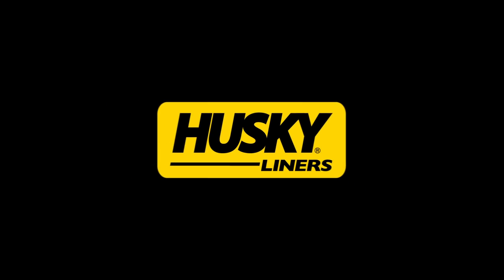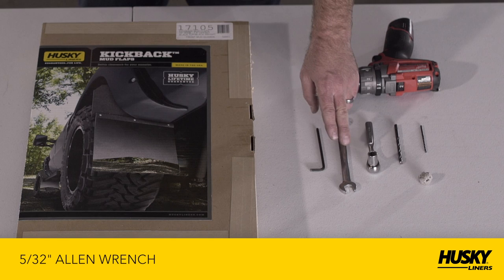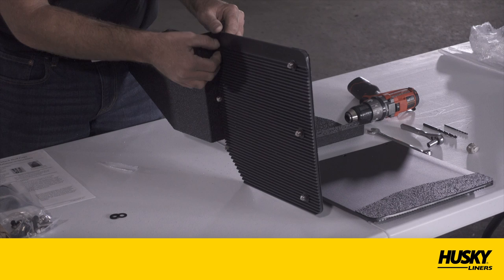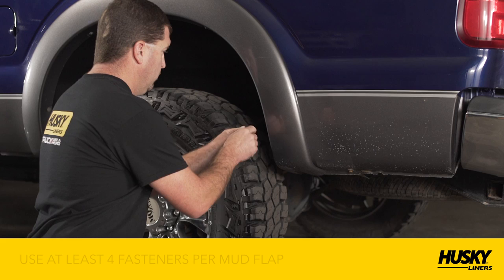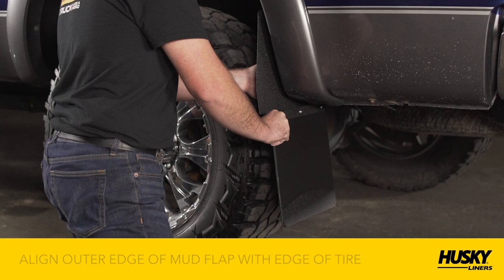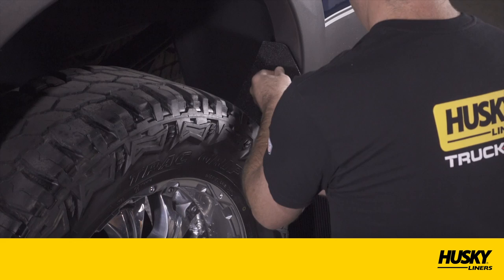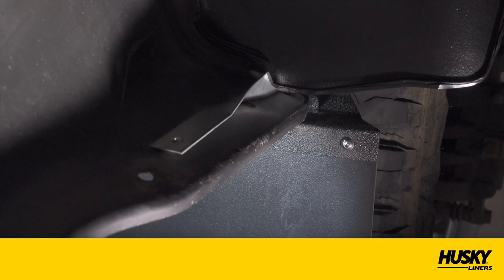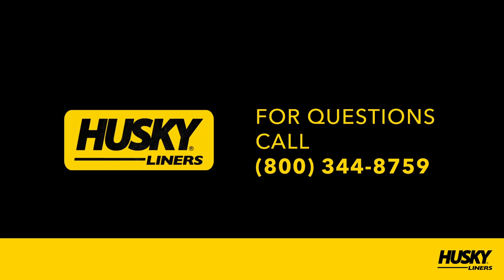Husky Liners® Kickback™ Mud Flaps Installation Video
When you have a monster of a truck, you need a monster of a Mud Flap. Our KickBack™ Mud Flaps have an 18 gauge steel bracket that sets the mud flap back to make room for your insanely huge tires--giving you extreme protection and clearance. Fashioned from our durable AntiSpray™ material and your choice of 14 gauge laser-cut Stainless Steel or Textured Black Matte finish, the easy to install KickBacks will protect your beast from the rage of the road.

No minor setback. - Made from heavy-duty 18 gauge steel, the offset mounting bracket positions your mud flap back, adding extra clearance to protect the world from your huge tires.

Take a ride on the wide side. - 12 or 14 inch options for better protection from the road's rage.

Get your Micro-Groove™ on. - Our AntiSpray™ material is formed with Micro-Grooves™ that funnel the muck back down to the road.

Keep your flaps from flappin'. - Our 14 gauge anchor weights give you the perfect balance of weight and durability.

To bling or not to bling. - Choose between a mirrored finish anchor weight or a matte black finish. We've got both extremes to the extreme!

Guaranteed… FOR LIFE. - No hassles, no guff. If you have a problem, we’ll replace it. Capeesh? For details: HuskyLiners.com/ForLife

Born in the USA. Made in the USA. - When we said the Pledge of Allegiance in school, we meant it.

Transcript -

When you have a monster of a truck you need a monster of a mud flap. Husky Liners KickBack Mud Flaps, create additional clearance for your huge tires and as you will see, they’re also darn easy to install.

First, let’s look at the materials and tools we recommend you use to install your new kickback mud flaps.

A power drill with 1/8” and 1/4” drill bits, 5/32nds Allen wrench, a
5/16” socket with drill attachment, a 7/16” wrench or socket/driver and some clay for marking mounting locations.

Open your new Husky Liners package. Remove the Kickback flaps, additional hardware and the instructions. Lay everything out and get familiar with the parts and associated part names listed on the instructions.

Attach the lower mud flap section to the Kick Back bracket with the supplied stainless steel hardware.

Throughout this installation, we recommend you utilize existing factory fasteners and holes to reduce the need for drilling additional mounting holes.

Clean the mounting location on your vehicle.

We recommend using a minimum of four fasteners per mud flap. Locate any existing fasteners or holes and place a small ball of clay on the head of each fastener.

If you do not have four existing fasteners or holes, then locate where you want to install the additional fasteners and place a small ball of clay in that location.

Once you have identified at least four mounting locations, align the outer edge of the Kickback mud flap with the edge of the tire. This will provide you maximum coverage.

Then, align the bottom of the mud flap so it is parallel to the ground.

Once aligned, firmly press the bracket against the clay to transfer the mounting locations.

Drill fastening holes into the mounting bracket at the marked locations.  If using the supplied self-drilling screws, a small 1/8” pilot hole may help to ease installation.

Install the mud flap with factory fasteners or supplied hardware.

For rear mud flap installation, the supplied twist bracket is used to brace the inboard side of the mud flap.

Locate an existing hole or factory fastener on the underside of the fender behind the mud flap (if available) to mount the twist bracket. If an existing hole is not available, a hole will need to be drilled through the truck body. Using the twist bracket as a template, mark and drill a 1/4” hole on the inboard side of the mud flap (and underside of the body if no hole was available). Install a ¼” - 20 hex bolt and nylon lock nut to fasten the twist bracket to the body and the mud flap.

The twist bracket can be bent to accommodate different angles or lengths.

There ya have it! We hope you experience many years of increased protection for your truck.

Magnus: Husky Liners. Guaranteed for Life.